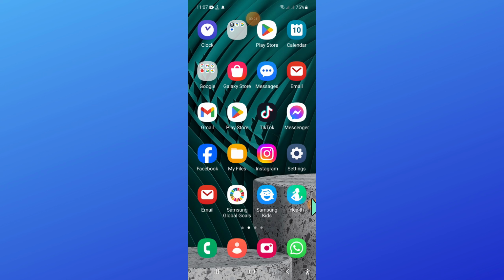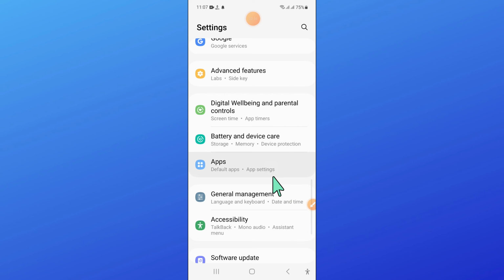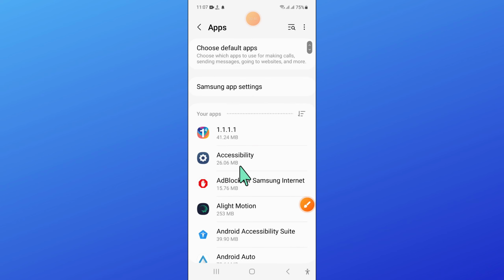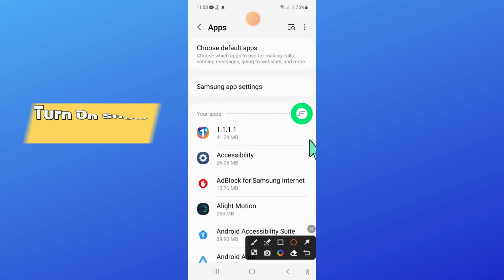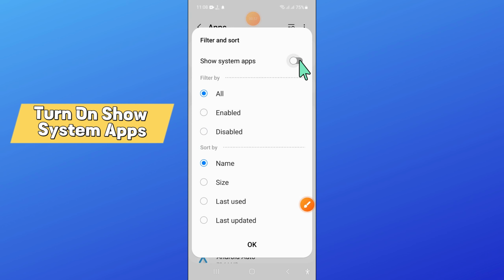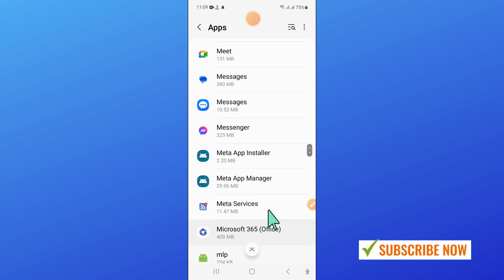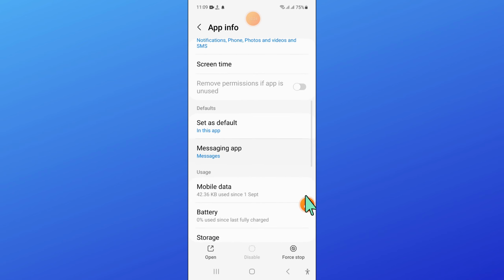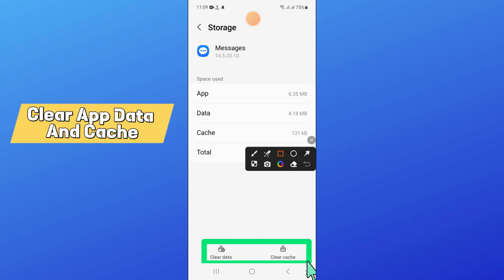How to Fix Invalid Destination Address on Samsung S23 FE